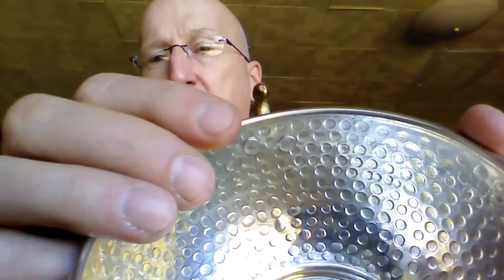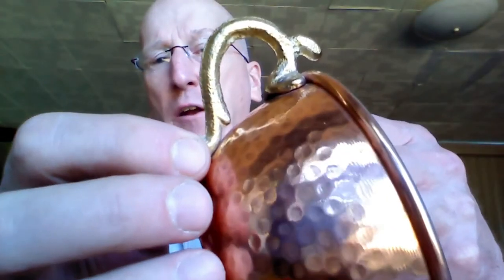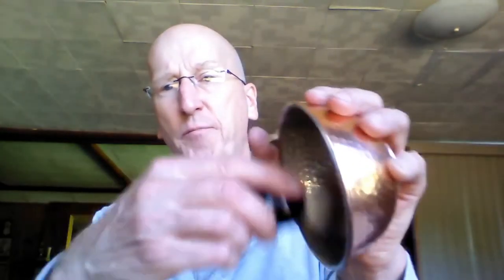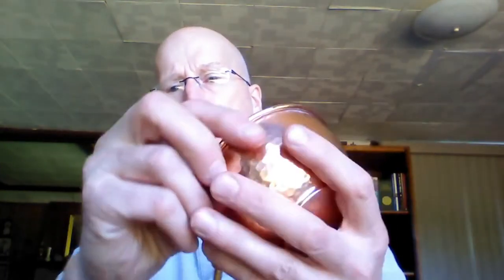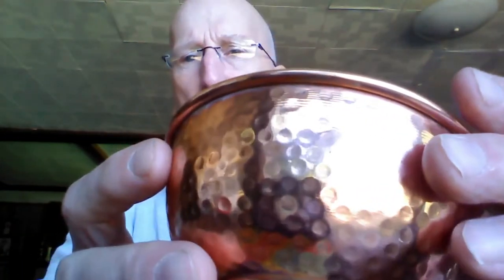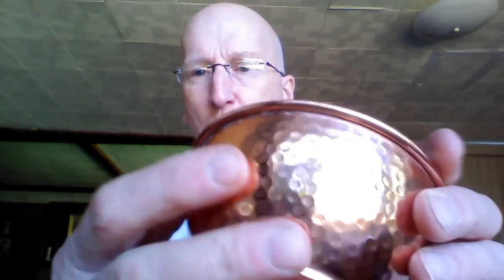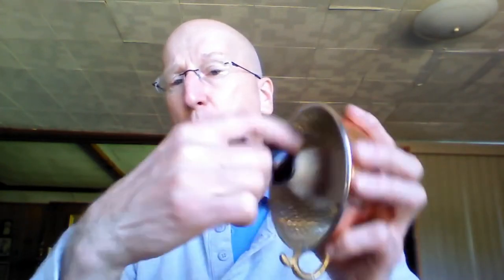Copper Shaving Bowl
A subscriber named Alex suggested I give this shaving a bowl a try.   I was happy to do so!

It's affordably priced and available on Ebay.